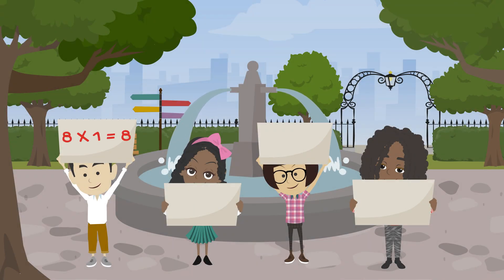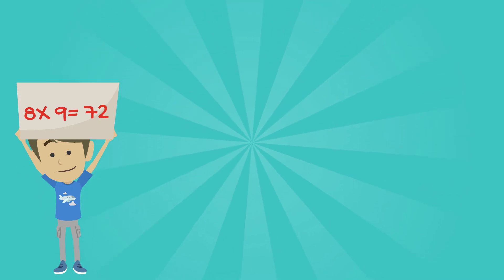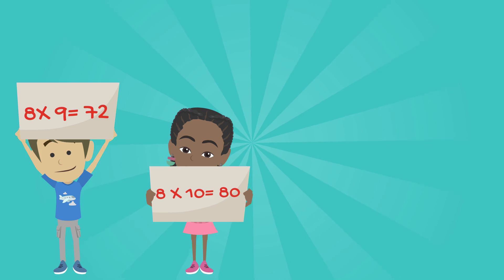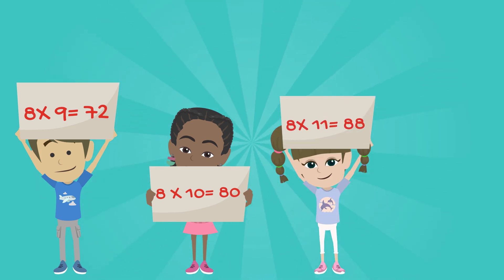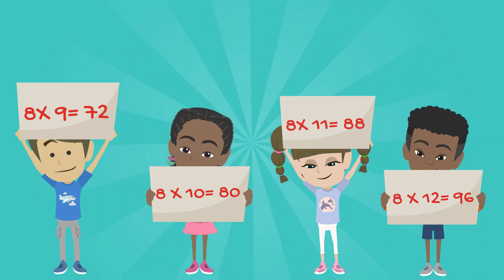8 Times Table Song for Kids | Learn to Multiply by 8 with Fun and Music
Make learning the 8 times table exciting with this upbeat multiplication song. Perfect for kids ages 5 to 9, this video uses rhythm and repetition to help children memorize their 8s quickly and easily. Whether you're a parent, teacher, or homeschooler, this fun math song supports early learners in mastering multiplication with confidence. Watch, sing, and learn today.